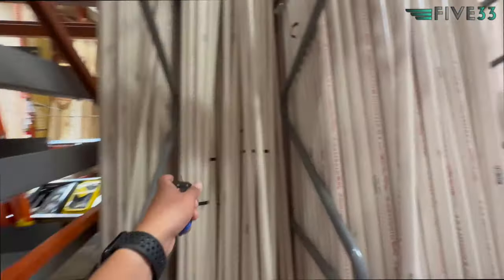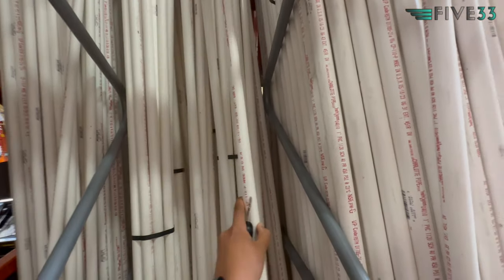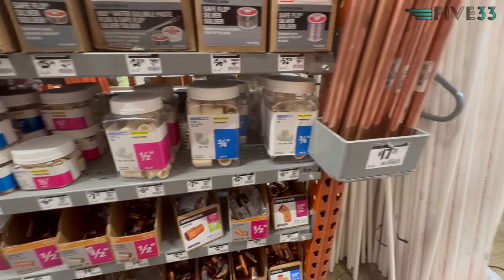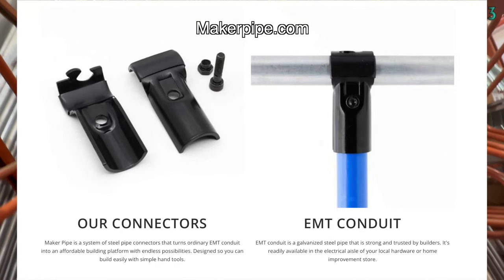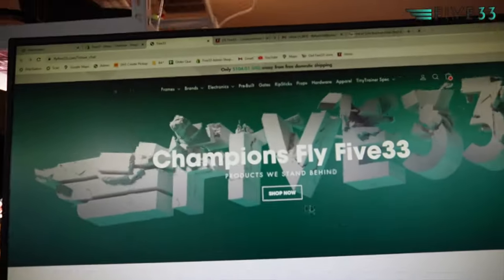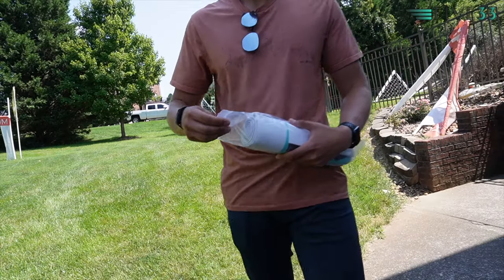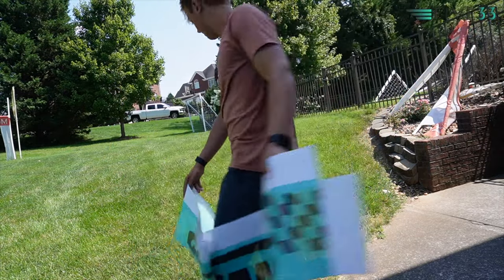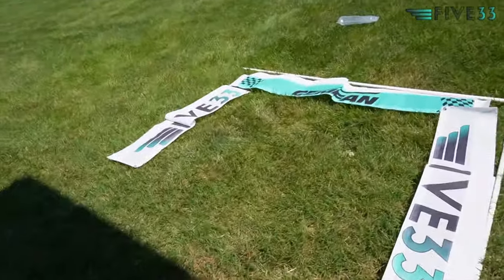How To Build An FPV Drone Racing Course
Check out the Track Budget Sheet!